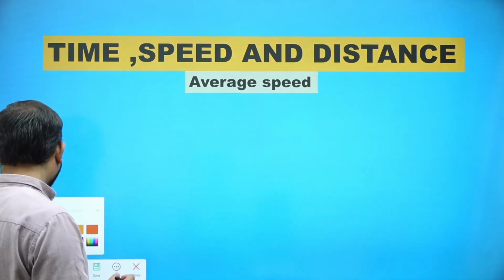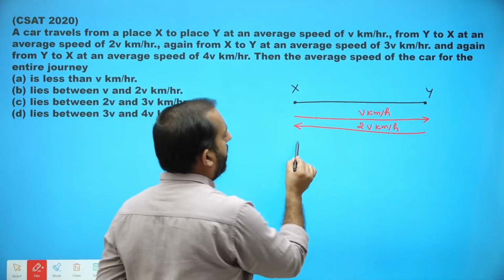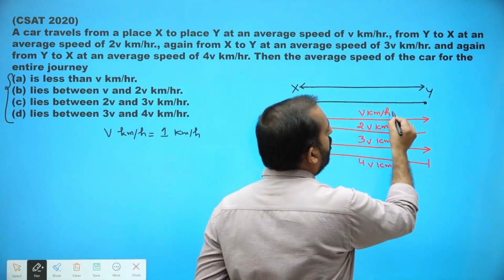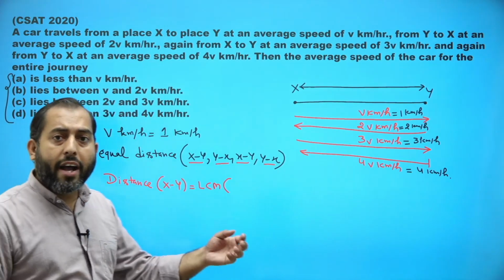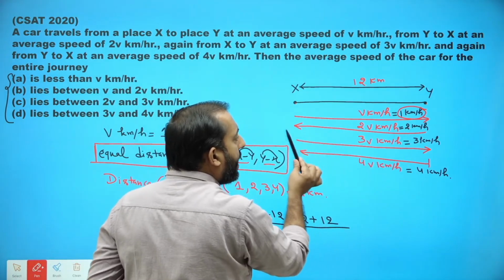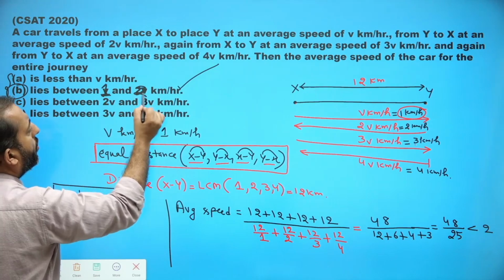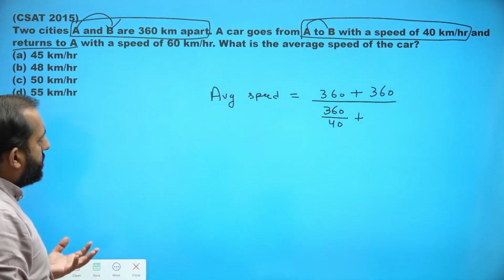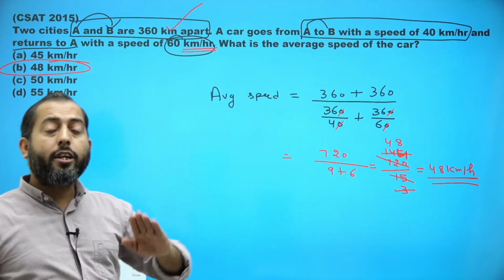CSAT PYQ’s - 62 | Time Speed Distance - Part 3 | CSAT - PREority | Karan Sir | NeenvIAS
Time Speed Distance - Part 3